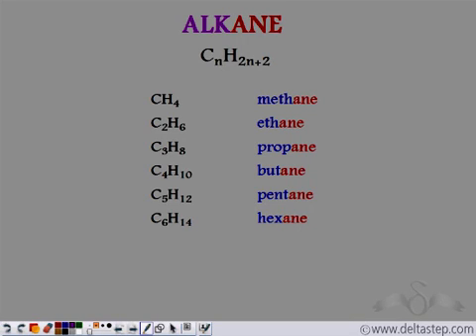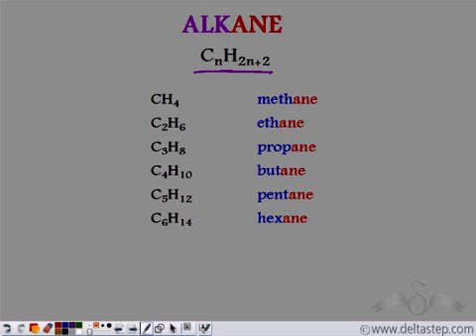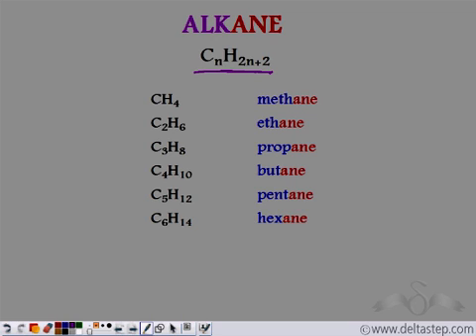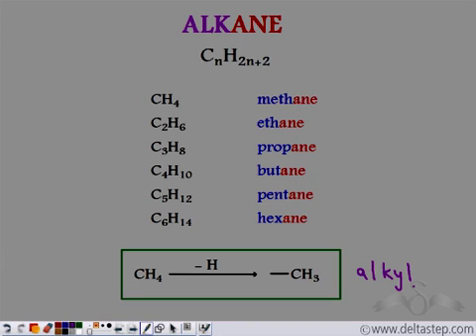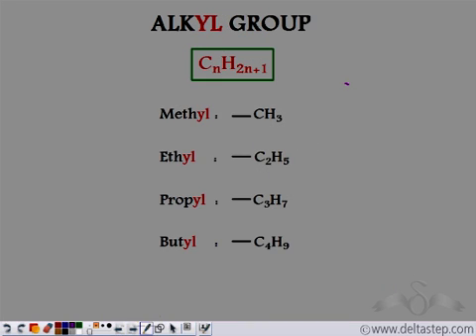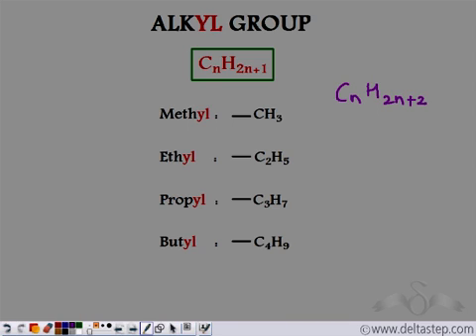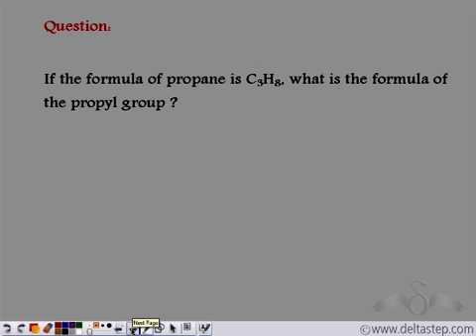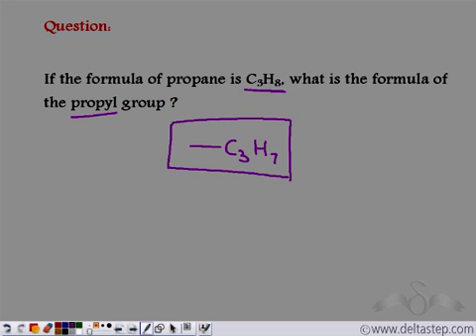Alkyl group- formation and formula| Organic Chemistry|CBSE and NCERT Class 7 and 8| ICSE Class 5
Learn about the formation of alkylgroup and its formula under organicchemistry .

Salient features of the app:
• 5000 amazing lectures across English, Maths, Science and Social Science.

Timestamps:
0:00 Formation of alkyl groups
2:37 Example questions